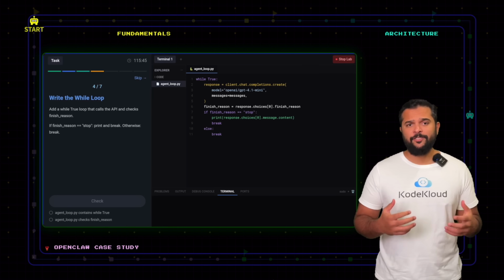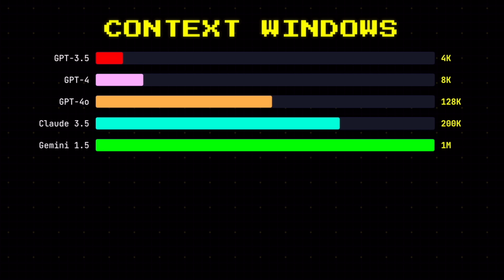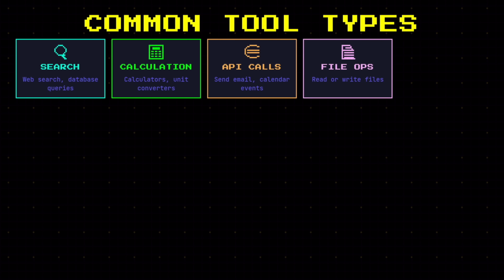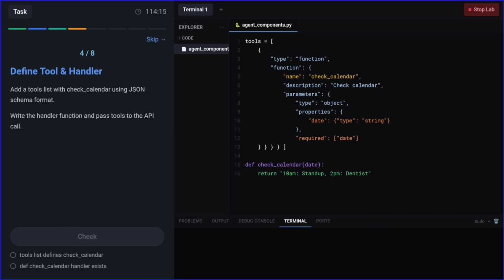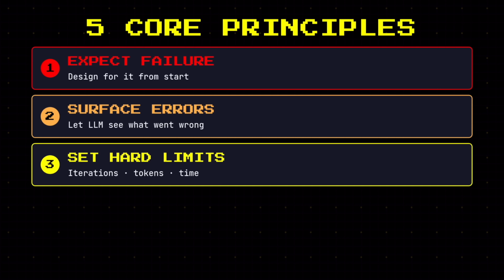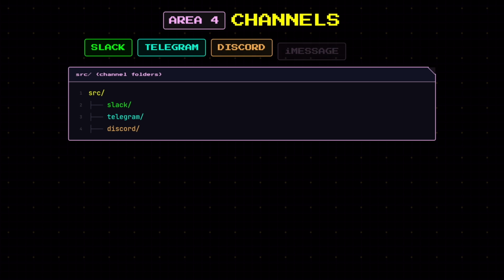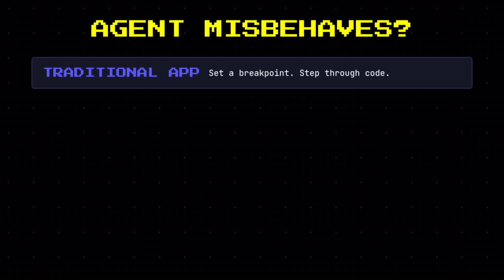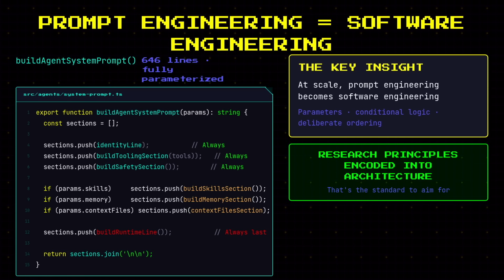AI Agents For Beginners – OpenClaw Case Study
AI can feel overwhelming, but this hands-on course makes it practical, approachable, and fun. You will start with AI fundamentals and model mechanics like transformers and tokens, before moving into the architecture of tools, workflows, and true agents. You will build and experiment with four distinct agents, seeing firsthand how single agents evolve into a multi-agent system. Finally, you will learn how OpenClaw woks to gain the confidence needed to design, build, test, and deploy real-world AI agents.

Course created by @KodeKloud

Chapters
Section 1 & 2: LLM & Core Concepts
- 00:00:00 Course Welcome & Architecture Fundamentals
- 00:07:54 Hallucinations, Model Evolution, & Competitors
- 00:15:23 Developer Fundamentals & Working with APIs
- 00:17:54 Token Economics & Managing Context Windows
- 00:31:13 API Message Roles & Prompt Engineering Nuances

Section 3 & 4: Code Setup & Tool Architecture
- 00:38:29 Hands-On Lab: Practice Labs & First API Call
- 00:45:01 Multi-Turn History, API Costs, & Trade-offs
- 00:51:08 Architecture Overview: Tool Schemas & Execution Loops
- 00:58:20 Predefined AI Workflows vs. Autonomous Agents

Section 5: Building Agents from Scratch
- 01:08:16 The Core Loop: Perceive, Reason, Act
- 01:13:15 Hands-On Lab: Engineering the Standard `While` Loop
- 01:21:13 Planning Limits, Brittle Logic, & Mitigation Guardrails
- 01:26:19 Memory Managers: Sliding Windows & Vector DBs
- 01:33:56 Multi-Agent Frameworks & Inter-Agent Communication
- 01:43:08 Deconstructing Production Failures & Error Handling
- 01:52:20 Grounding Data & Prepackaged Frameworks (LangChain, Mastra)
- 02:00:25 Hands-On Lab: Building a Production Personal Assistant

Section 6: Deep Case Study (OpenClaw)
- 02:09:25 OpenClaw Codebase Tour & File Architecture
- 02:14:39 Custom Layouts, Terminal Interfaces, & Concurrency Locks
- 02:30:44 Testing Non-Deterministic Agents & LLM-as-a-Judge Evals
- 02:39:30 Observability, Tracking Performance Metrics, & Optimization Levers
- 02:51:55 Agent Security, Advanced Prompt Assemblies, & Wrap-up